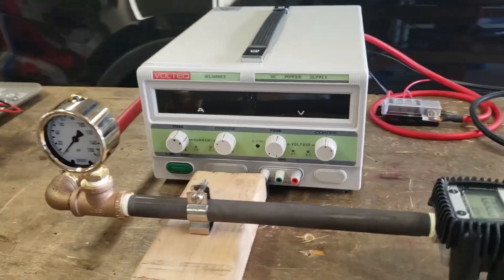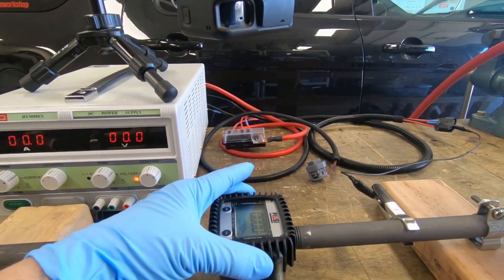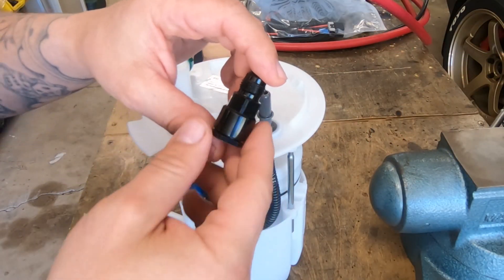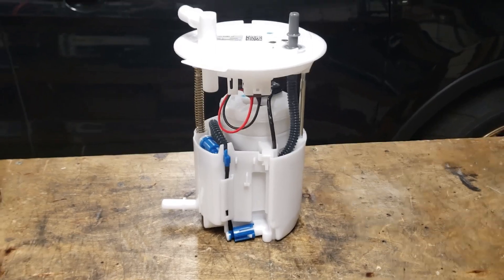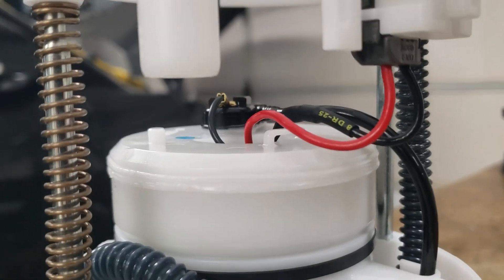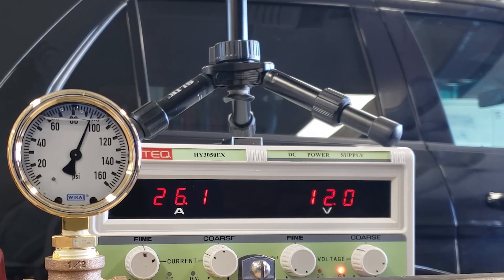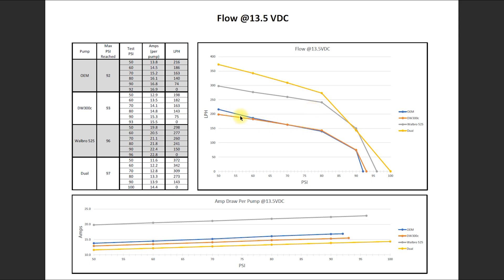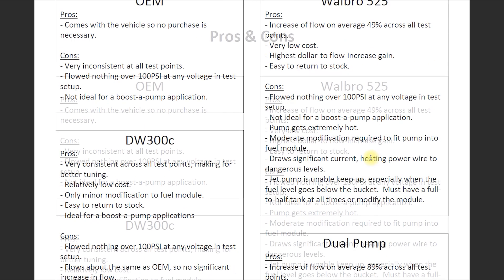Explorer SHO Flex 3.5L EcoBoost: LPFP Modules Compared - Unveiling Fuel Flow Performance! Short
In this video, I provide an abbreviated version of a comprehensive fuel pump testing experiment. If you're interested in learning more about the specifics of the testing process, I invite you to check out the longer, unlisted version of the video.

To make it easier for you to navigate through the video, I've included timestamps below:

0:00:00 Introduction
0:00:44 The Test Setup
0:05:42 6AN Adapter
0:06:58 OEM Pump
0:09:12 DW300c Pump
0:10:44 Walbro 525 Pump
0:12:56 Dual Pump
0:15:00 Conclusions

For further details, you can download the test results PDF document

If you're specifically interested in comparing the DW300c pump to the OEM pump, check out this dedicated video

If you're considering the installation of the DW300c pump, I have a helpful video series that covers the installation process

Additionally, if you're intrigued by the Walbro 525 "Hellcat" pump, I have an installation video specifically for that as well

🔔 Subscribe: If you find this video informative and want to see more content related to fuel pump testing, installation guides, and automotive experiments, please consider subscribing to my channel at [insert YouTube channel link].